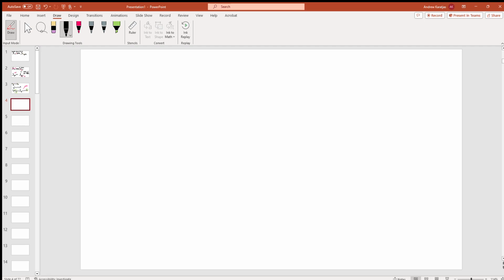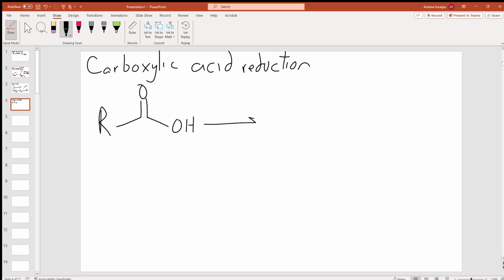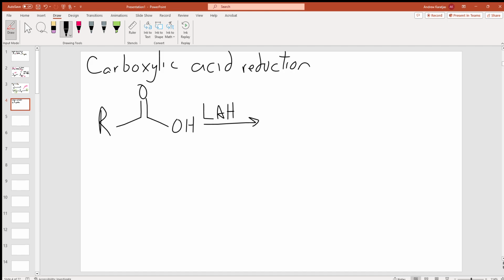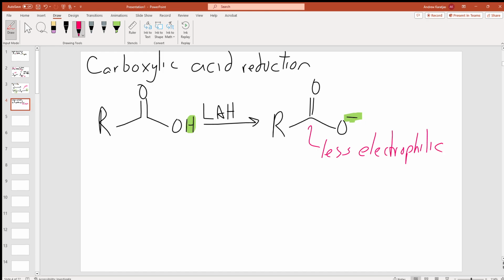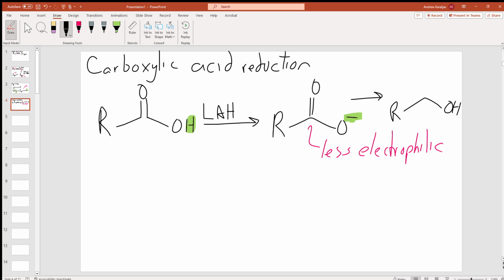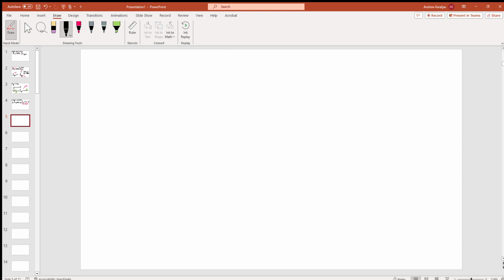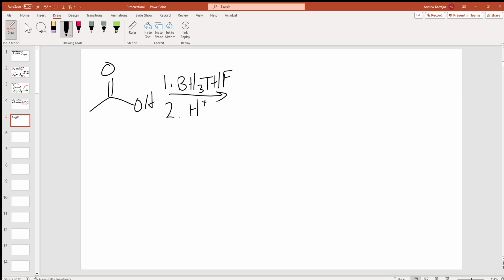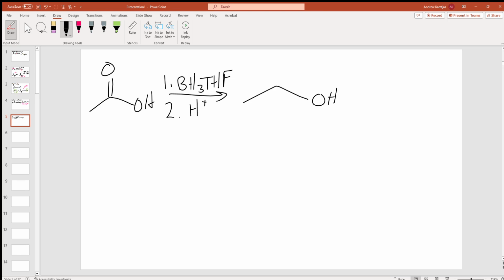Carboxylic Acid Reduction